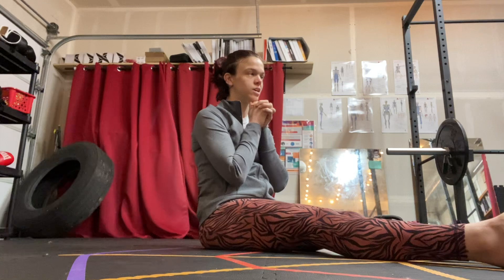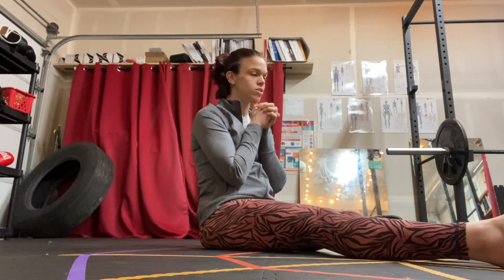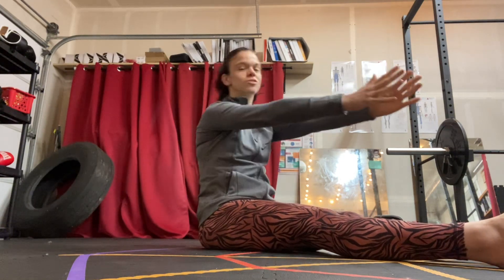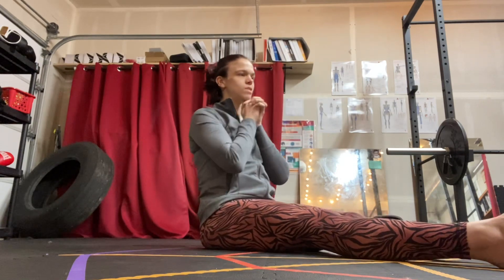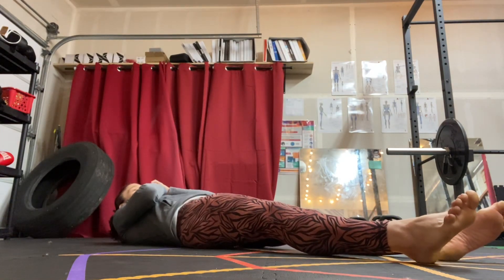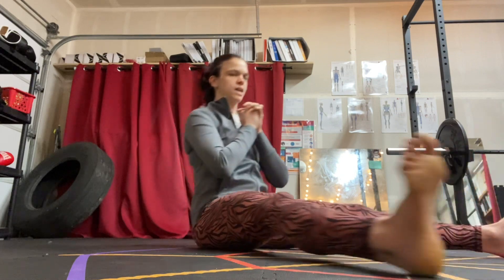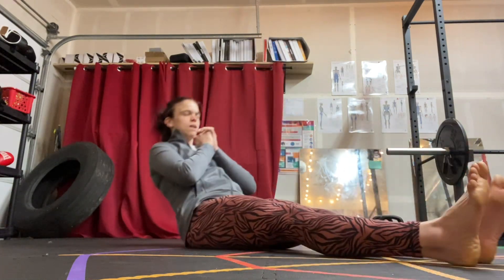Thai Sit Up